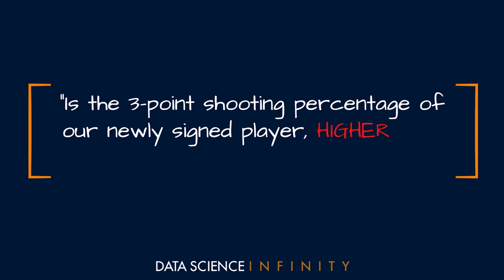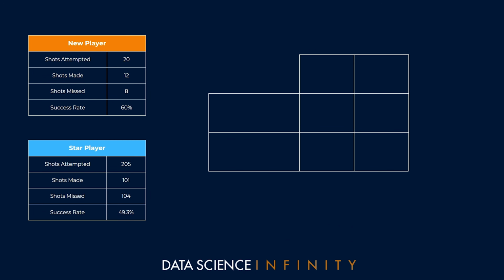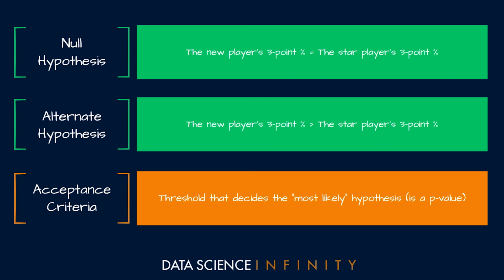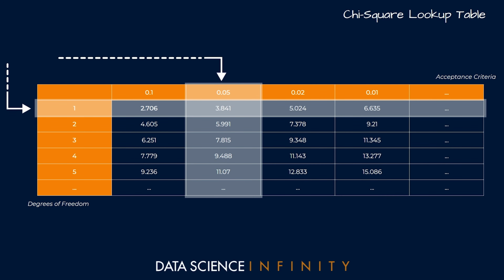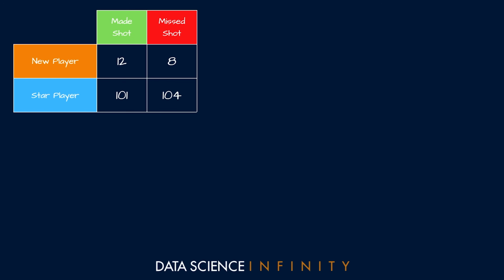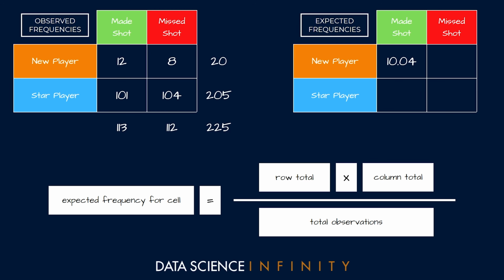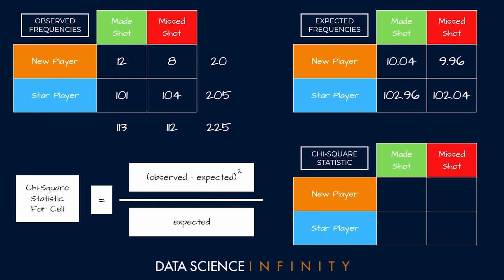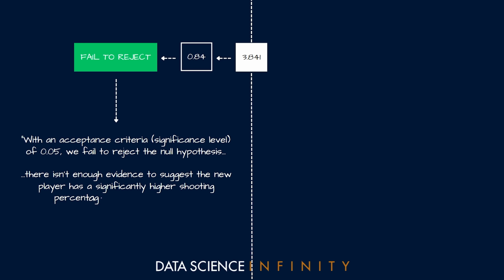Chi-Square Test Of Independence MADE EASY [11/13]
Statistics underpins virtually everything that Data Scientists & Data Analysts do in their roles - but learning it is always so tedious!

Not anymore!

In Part 11/13 we look at the Chi-Square Test Of Independence to examine the question "Is the 3-point shooting percentage of our newly signed player, higher than that of our star player?"

This is an extremely powerful concept and one that can add a lot of value in the real world.